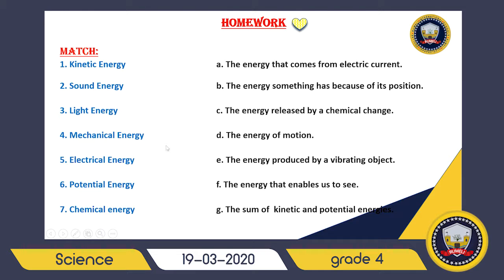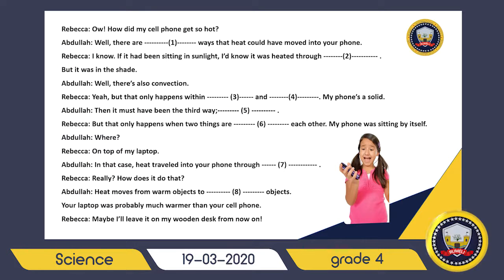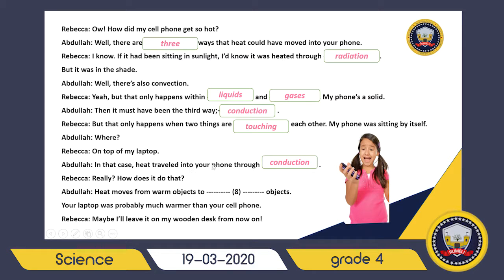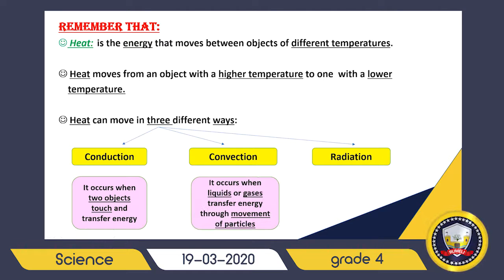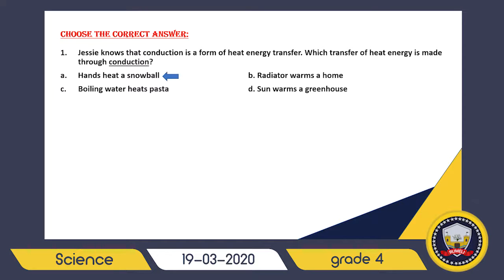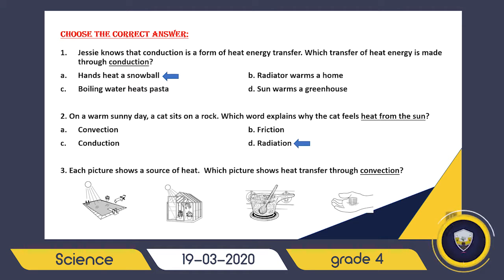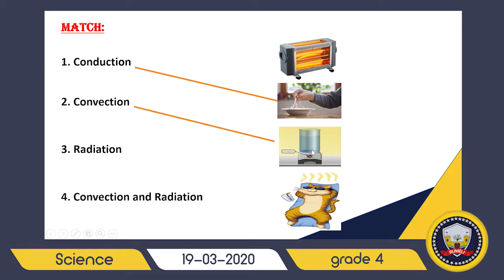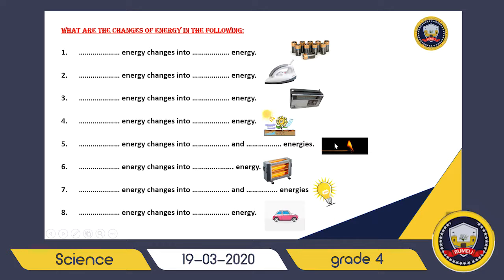Eman Eltaweel Science G4